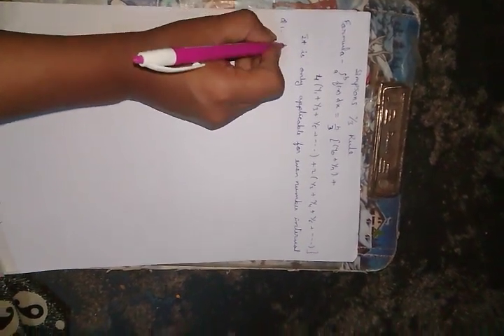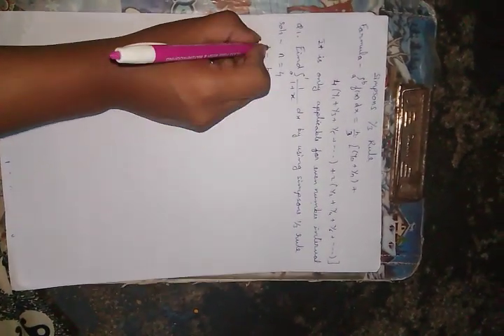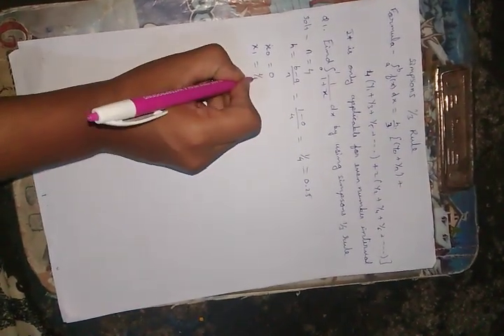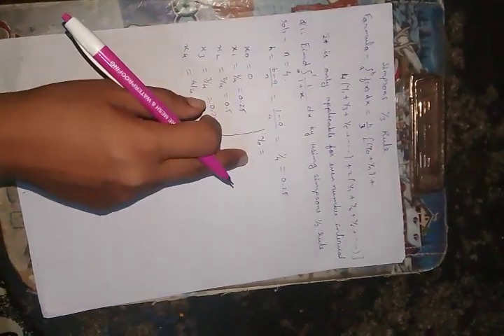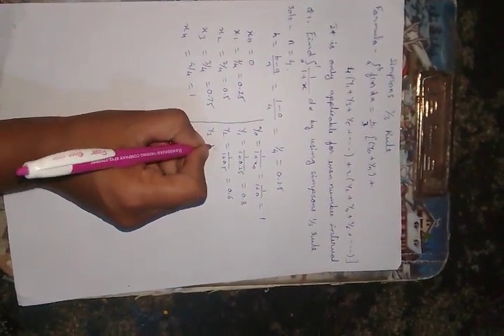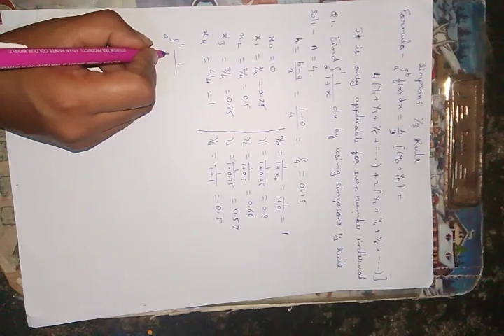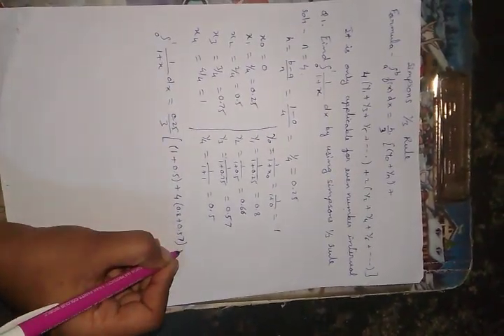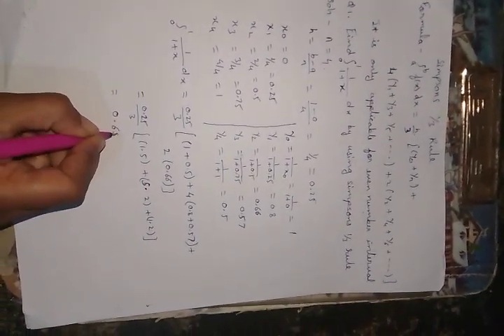Simpsons 1/3 rule by khushbu bhutange